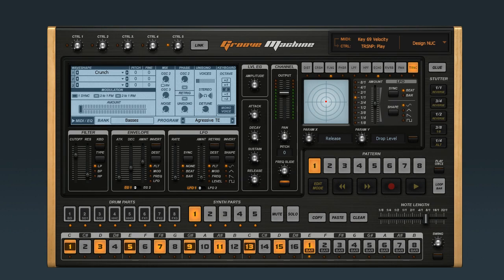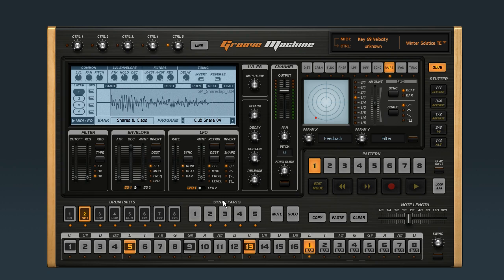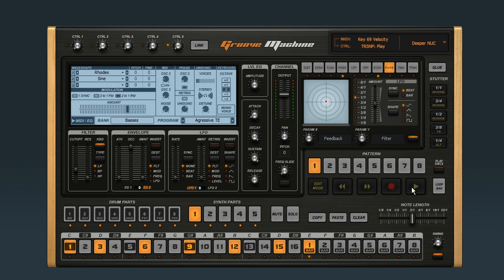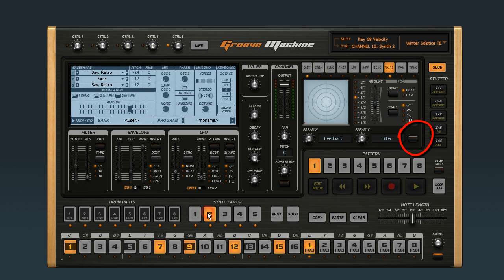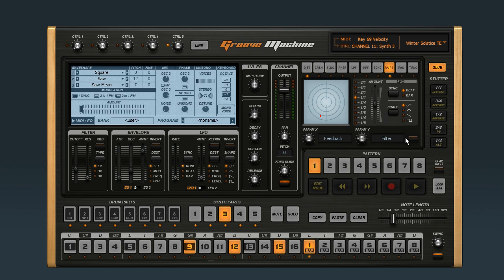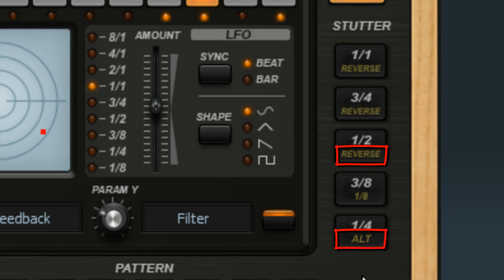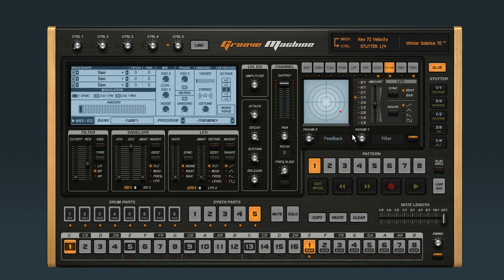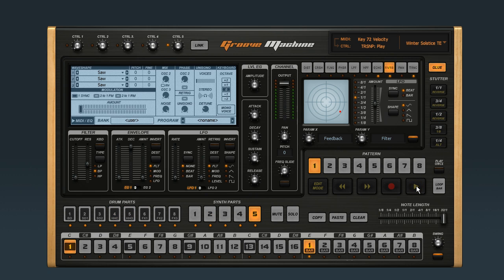Groove Machine Series | Using Stutter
Working with the stutter feature in Groove Machine